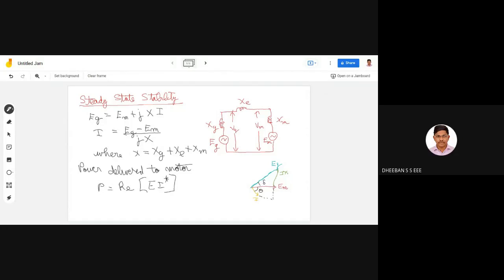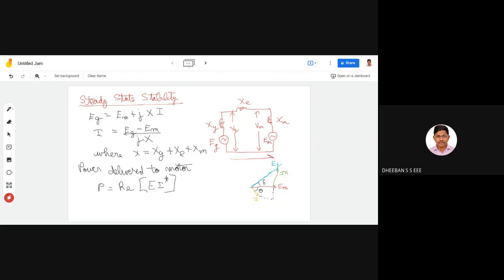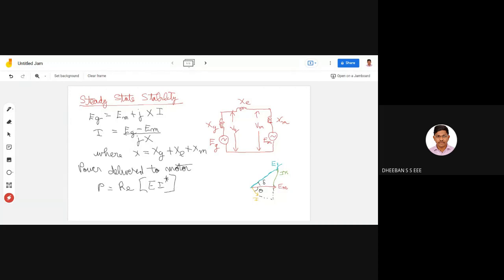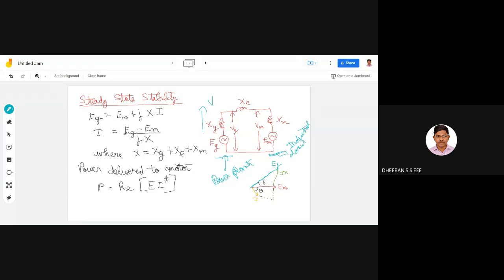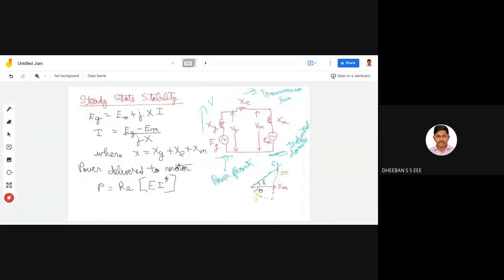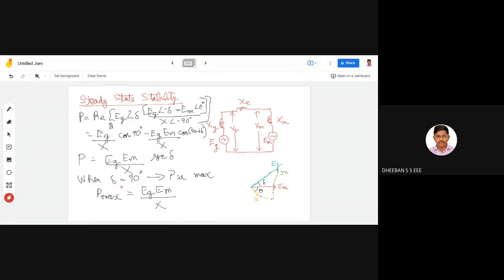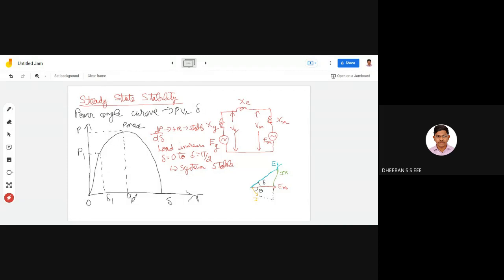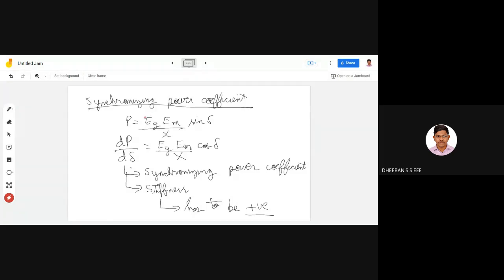Lecture 2 Steady State Stability | Unit 5